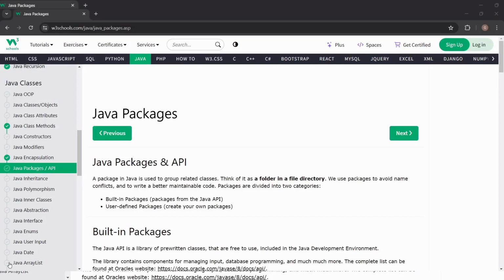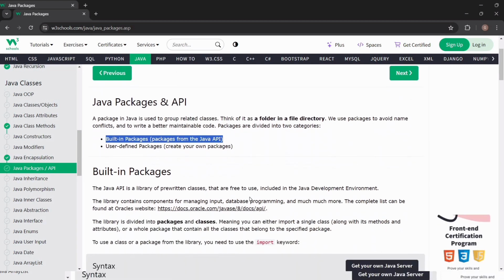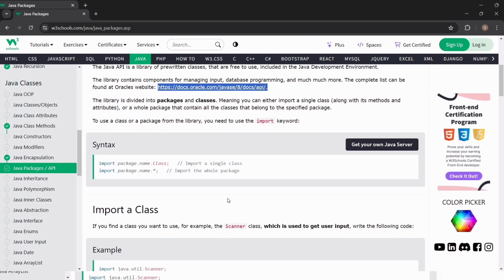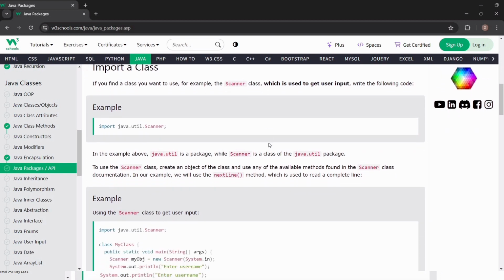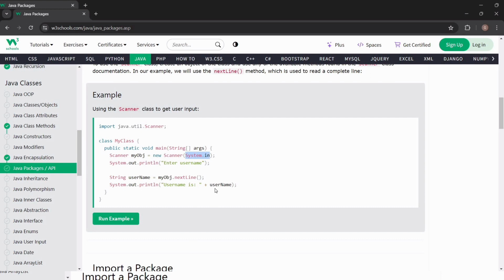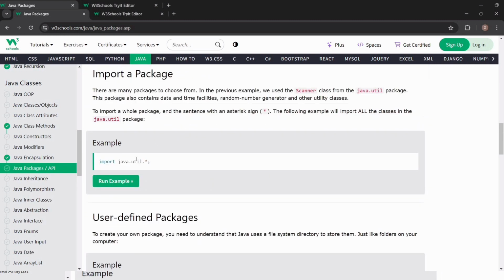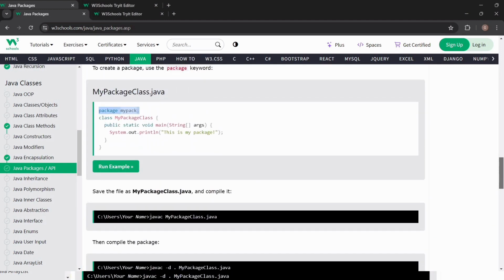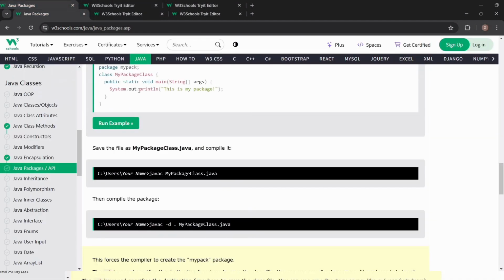Java Packages |Selenium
Java Packages
Topics :
1. Built-in Packages
2. User-defined Packages

Selenium webdriver
selenium testing
selenium tutorial
selenium interview questions
Java
Java Features
Java Variables
Java Methods
Java OOPs
Java Classes
Java Objects
oops concepts
Java Attributes
attributes in java
Java Class Attributes
class attributes in java
Java Class Methods
class methods in java
methods
Java Constructors
User-defined Packages
Built-in Packages
Java User-defined Packages
Java Built-in Packages in java
User-defined Packages in java
Java Packages